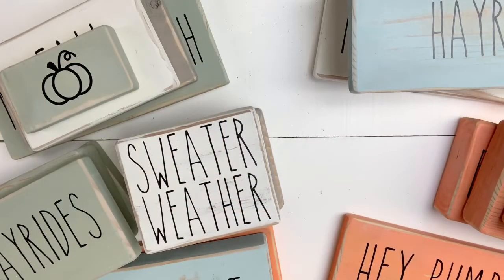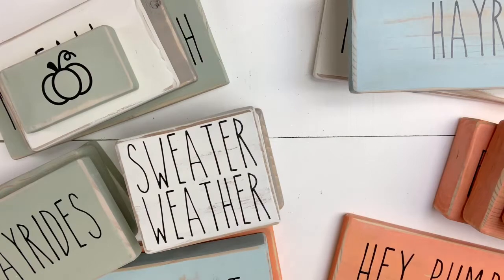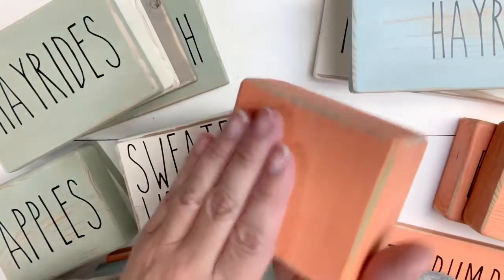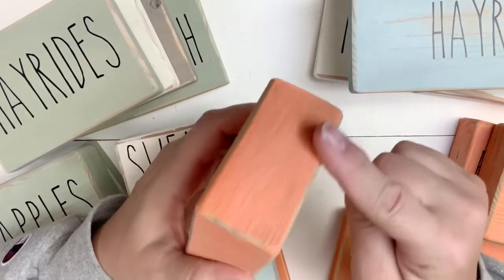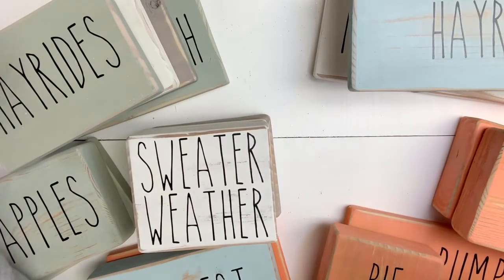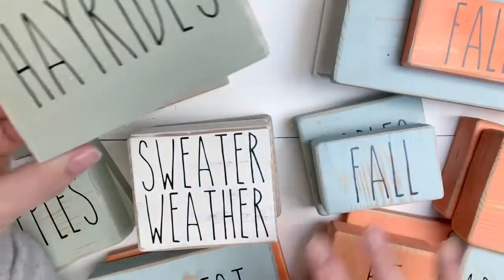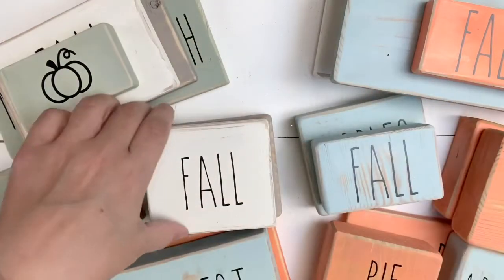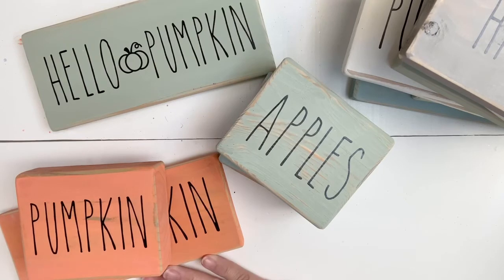Simple Farmhouse Signs You Can Sell! Perfect for Fall!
Hello friends!! I am working on a new series on how to make money without craft fairs this year! I made up about 20-25 fall signs in a Rae Dunn type style and painted in 5 different muted colors. I posted on Facebook Marketplace and they almost all sold within 24 hours! I’ll be making more this weekend and will definitely film the process. 🍁🍂